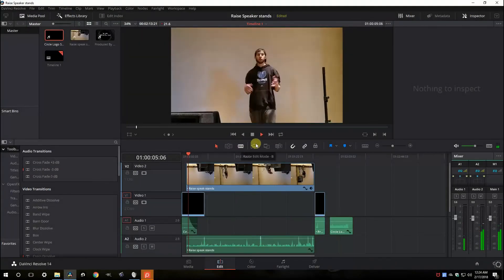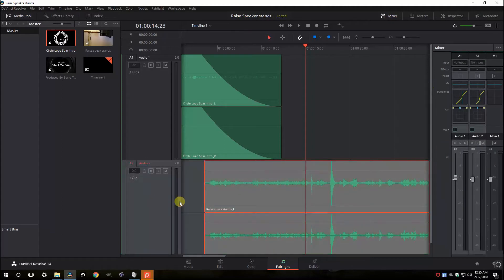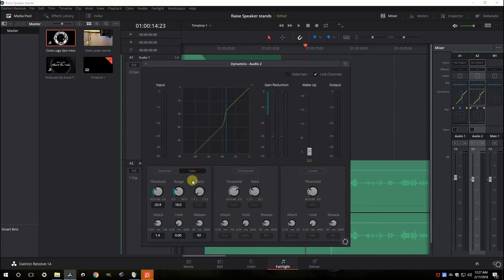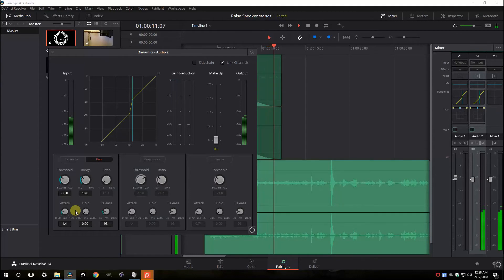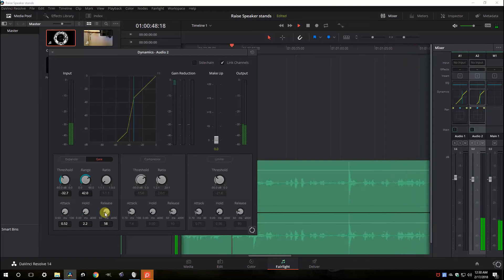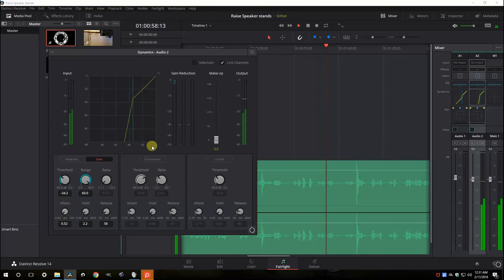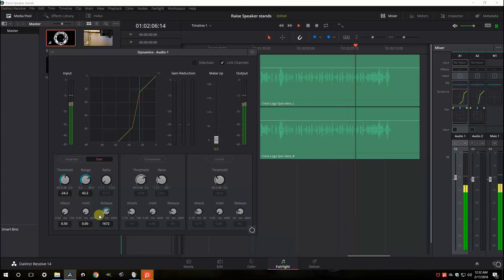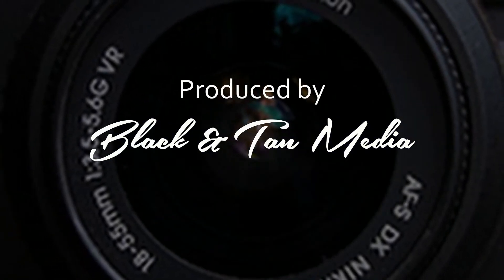Using Gate in DaVinci Resolve 14 - Fix Video Sound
Quick tutorial on using the Noise Gate in DaVinci Resolve.
Gate can help with unwanted noise as well as static and maybe even hum,. Crackle and and bad audio can ruin your audio and video projects.

Resolve and the Fairlight has a great tool built in to the free version.